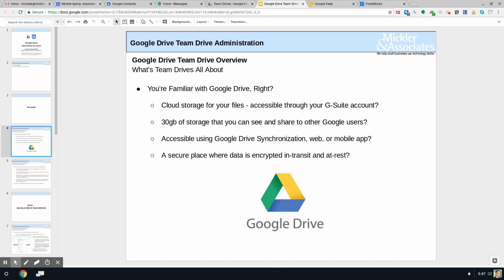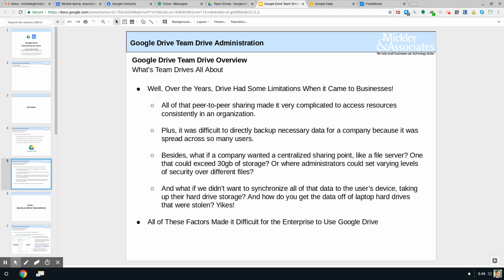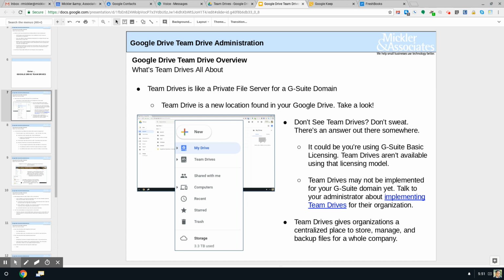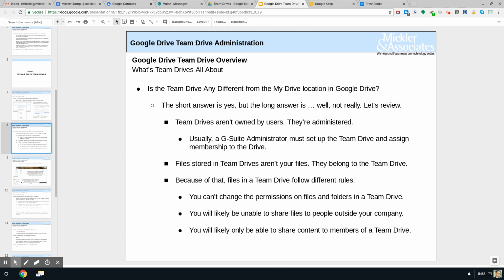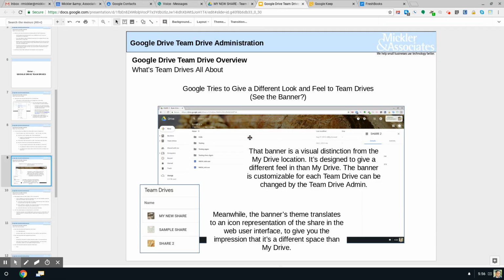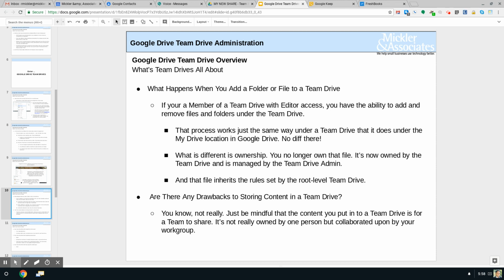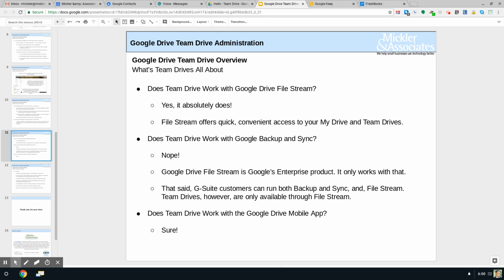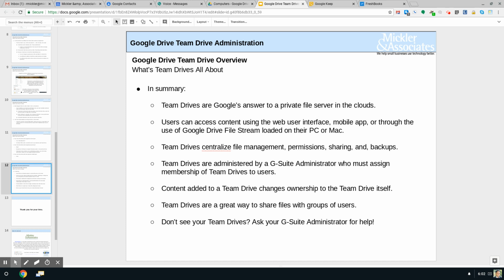Google Team Drive - An Explainer for End Users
A quick explainer for how Team Drives works and how it can be accessed and used by users.